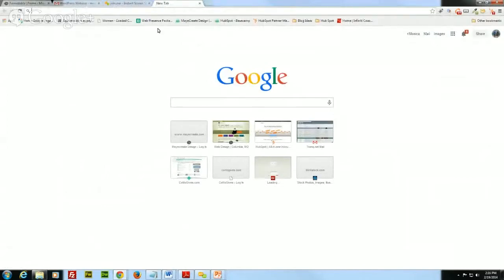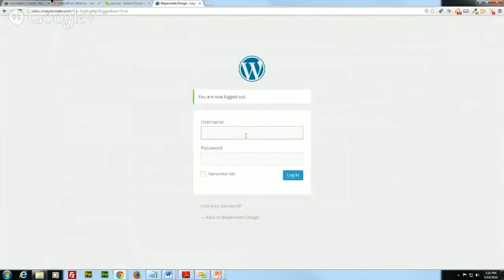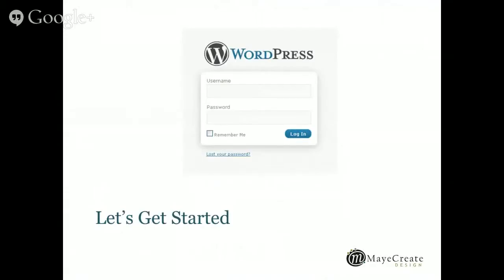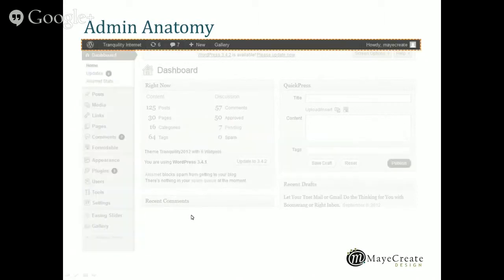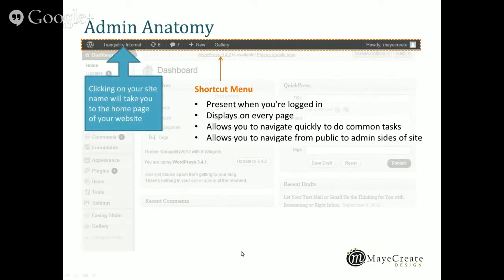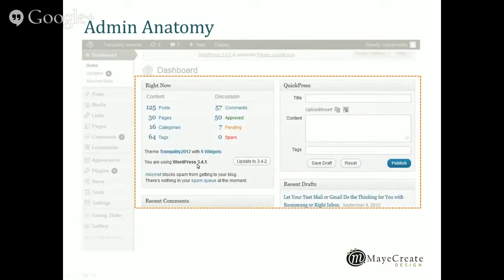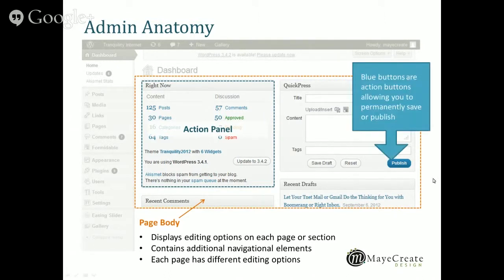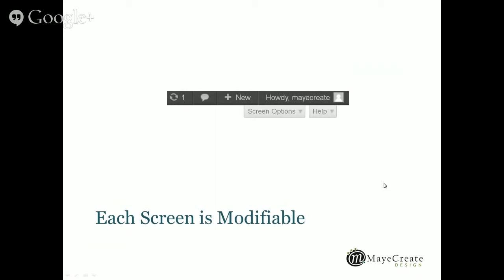WordPress Training Admin Overview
Tutorial on admin section for WordPress websites. Topics include logging in, dashboard menus, short cuts and admin anatomy.